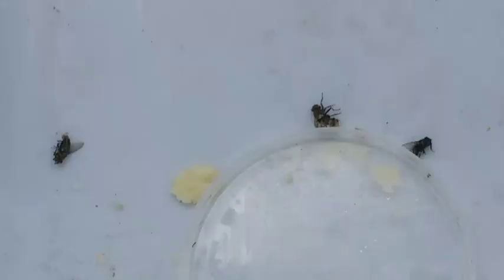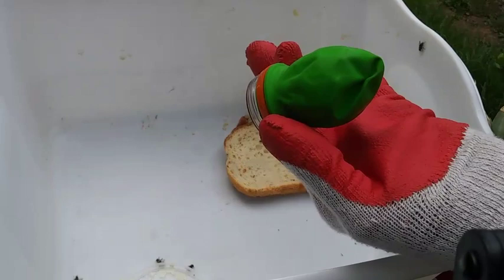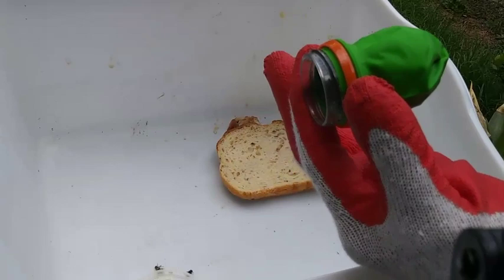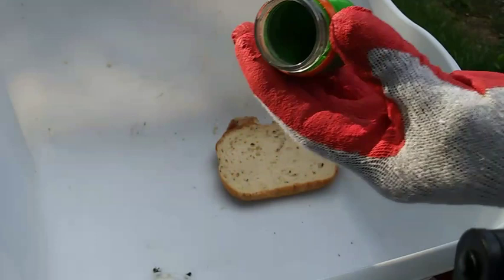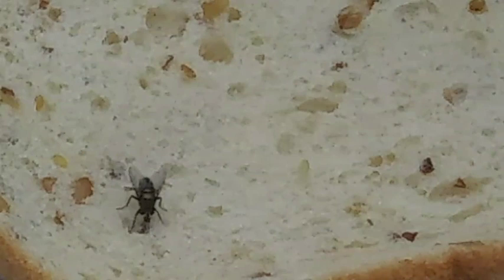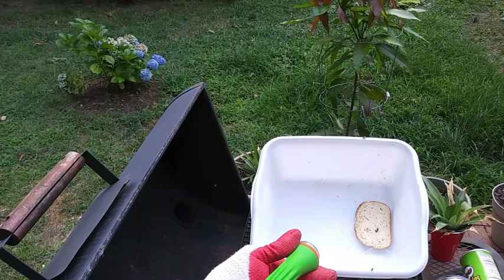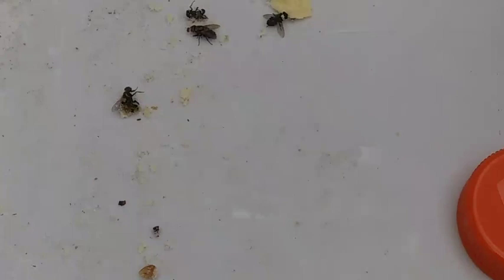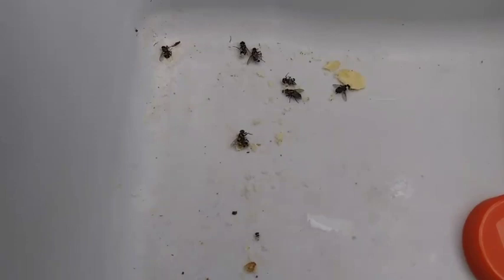Fly Shooter HOW TO MAKE YOUR OWN in 5 minutes, diy project / red bwoy tv 🔴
Fly Shooter, HOW TO MAKE YOUR OWN diy project in 5 minutes / red bwoy tv

BUMBLEBEE GOT RESCUED FROM DROWNING in the James River 🐝

Jamaican Pocket Slingshot make one

Jamaican Channel,
Jamaican blogger,
Bug B Gone,
Bug control,
Bug a salt,
Make your own bug-a-salt 2.0,
Pocket slingshot,
Slingshot,
DIY bug-a-salt 2.0,
How to,
DIY,